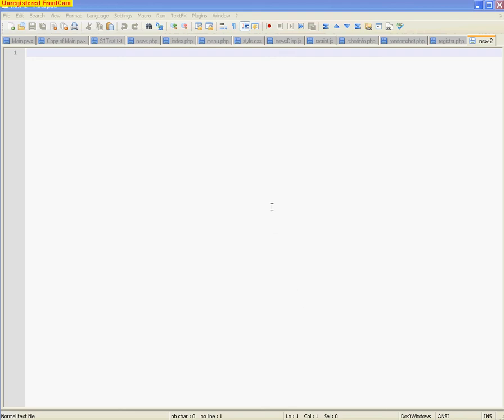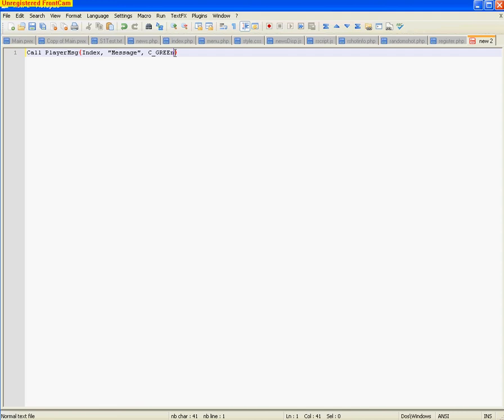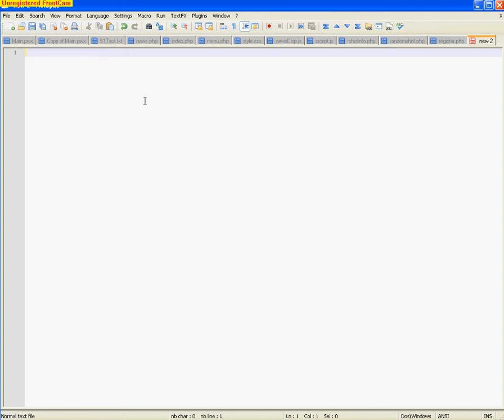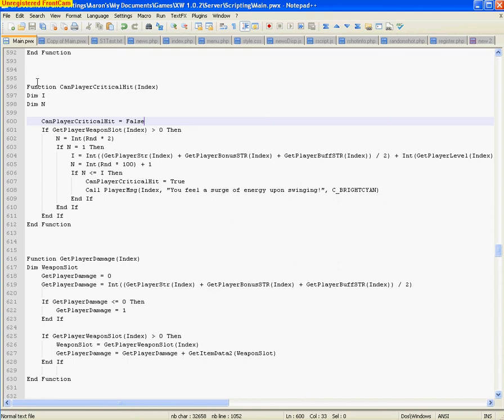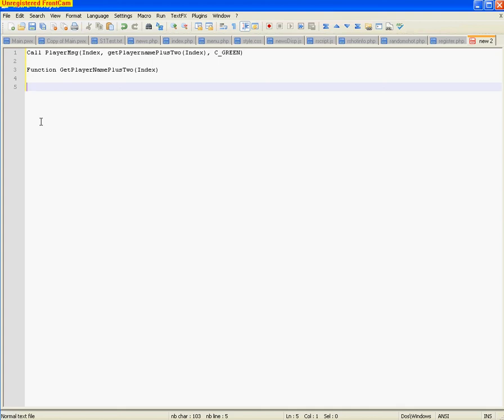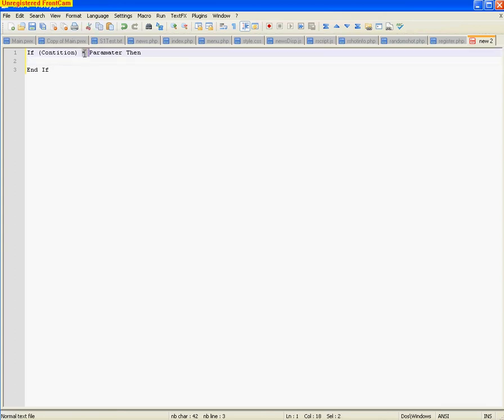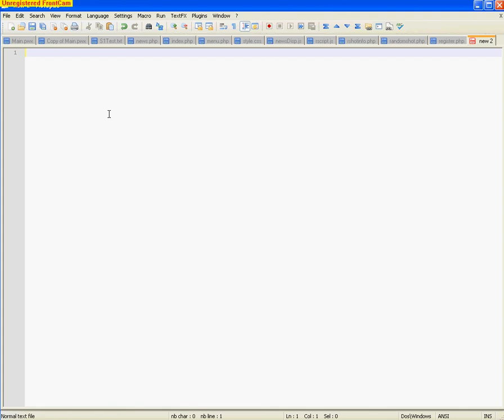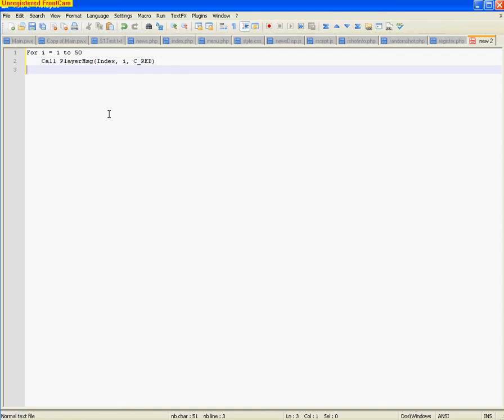Getting Started Scripting With SadScript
This is a tutorial for getting started with SadScripting for Xtremeworlds 1.0.2.